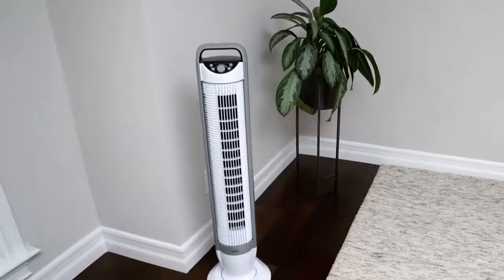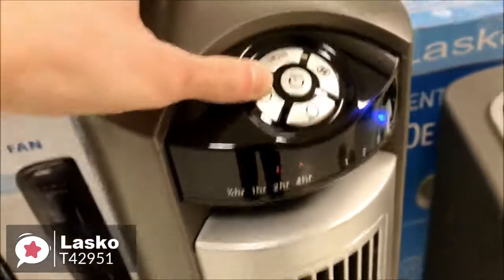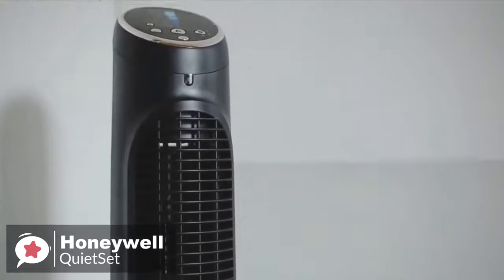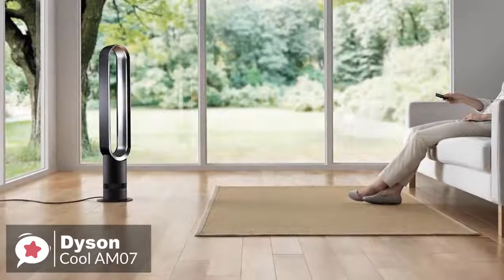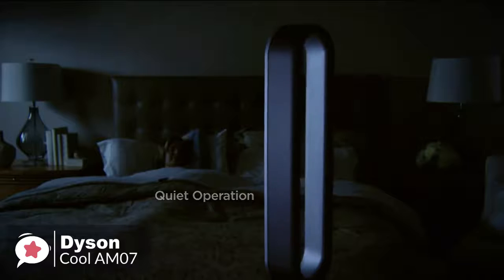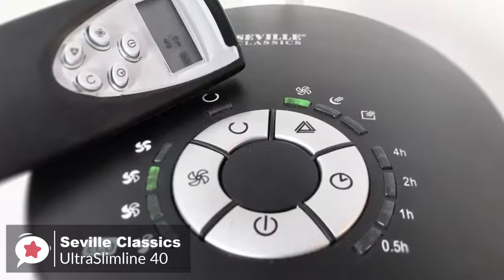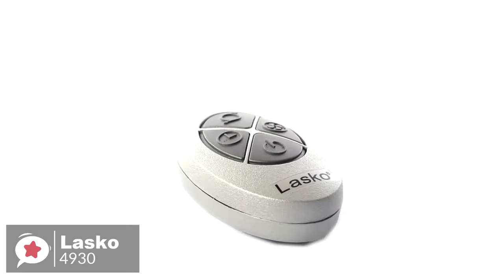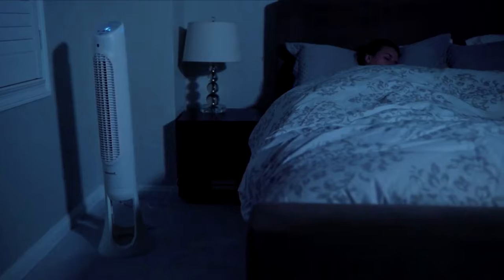5 Best TOWER FANS 2020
If you want to cool your rooms when it gets hot, but don't want clunky AC, or dangerous blades, then a tower fan is a great choice. With so many to choose from it can be hard to decide, but don't worry we have done the hard work and listed the 5 best tower fans in 2020.  In this video you can find out more about exactly which to choose.